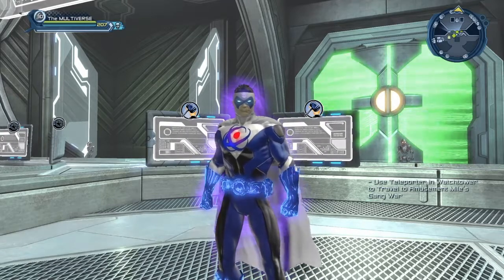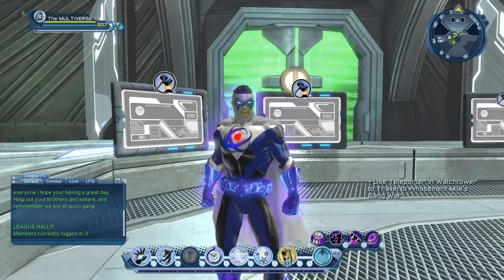DCUO Playing the Broker